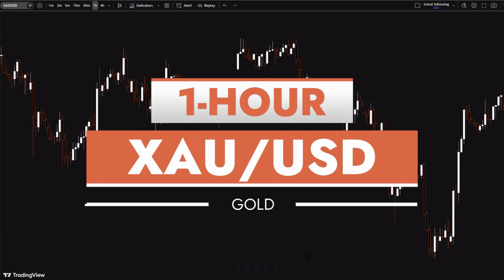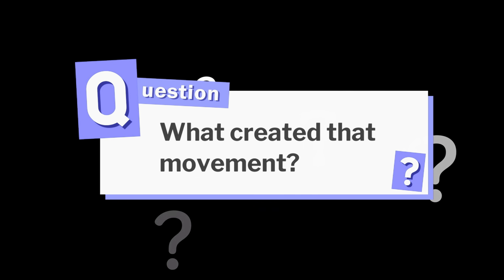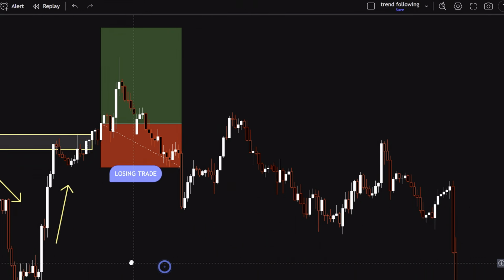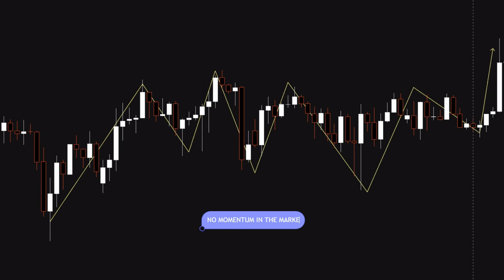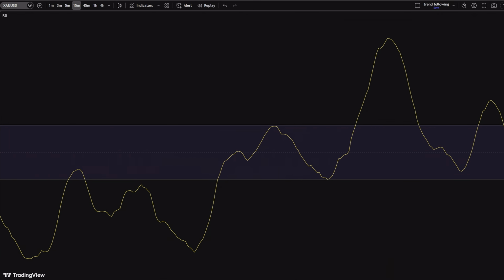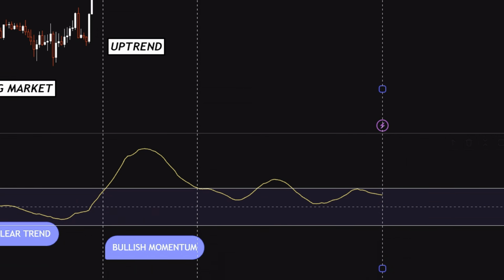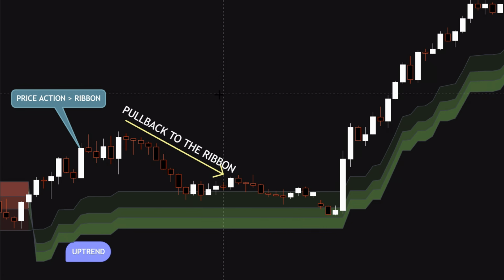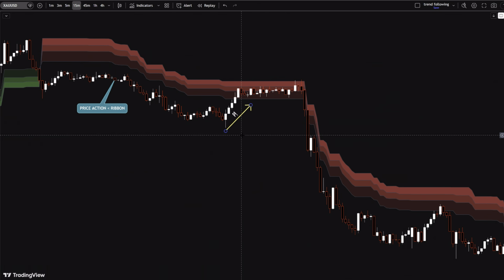This Indicator Shows EXACTLY Where to ENTER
Unlock the secret to identifying precise market entries with this powerful trend-following strategy. Most traders fail not because they lack a setup, but because they don't understand the market environment. In this video, we dive deep into a professional trading approach using momentum alignment and trend confirmation to find high-probability trades on XAUUSD (Gold) and other assets.

We'll show you how to move beyond simple structure breaks and start reading the battle between buyers and sellers. By combining a customized RSI momentum filter with the Swing Army ATR Trend indicator, you'll learn how to filter out "fake" breakouts and only enter when the market shows genuine strength.

What You'll Learn:

Why most structure breaks fail and how to avoid the trap.
How to identify market balance (ranges) vs. true momentum.
Custom RSI settings for smoother, more accurate momentum tracking.
The exact step-by-step rules for Buy and Sell setups on a 15-minute timeframe.
Professional risk management techniques to protect your capital.
Stop chasing the market and start trading with the trend.

Timestamps
0:00 - The most expensive mistake traders make
0:28 - Analyzing market structure on XAUUSD
1:10 - Price movement vs. market strength
2:42 - Why structure breaks are only half the story
3:10 - How to identify dangerous market ranges
3:52 - Custom RSI settings for momentum
4:49 - Real-world momentum alignment examples
5:56 - Introducing the Swing Army ATR Trend indicator
6:26 - Step-by-step Buy setup rules
7:30 - Stop loss and risk management
7:51 - Sell trade logic and conclusion